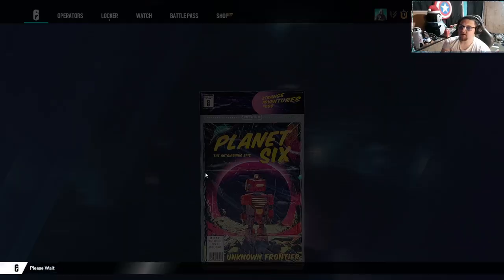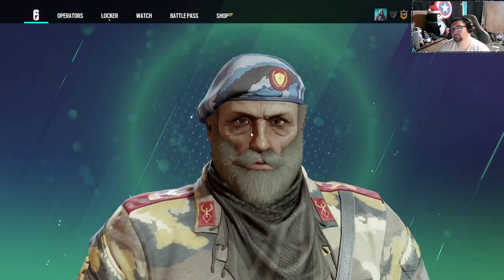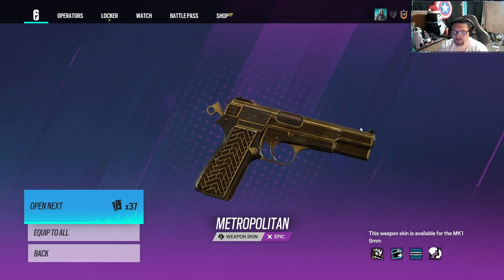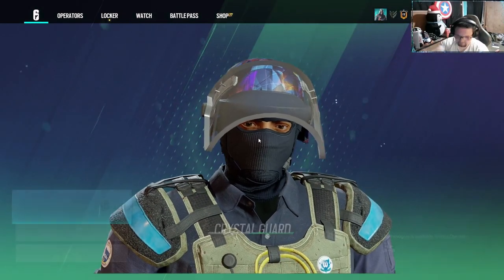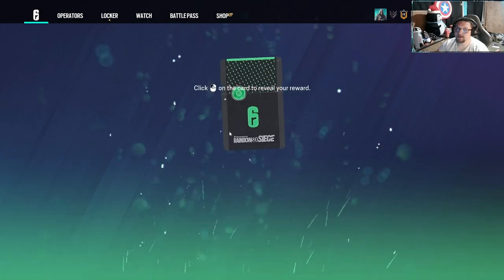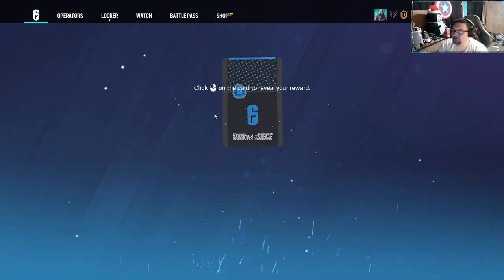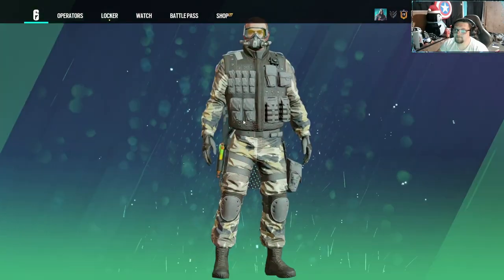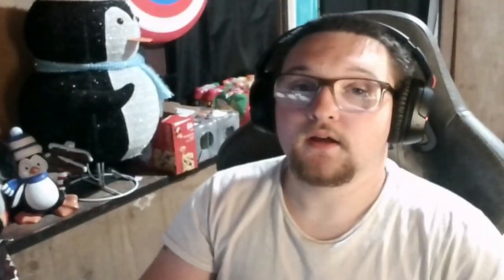Worst Pack Opening Of 2024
First pack opening took months and this is what they give me???

Socials
Linktr.ee/nordicpenguin